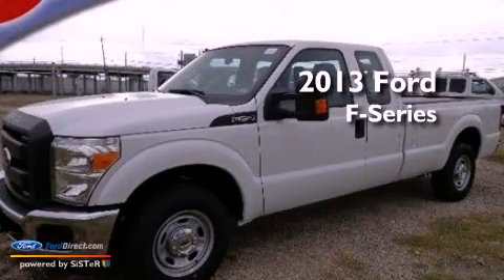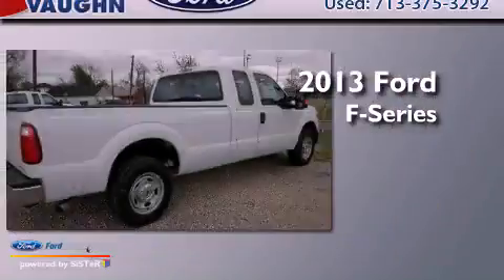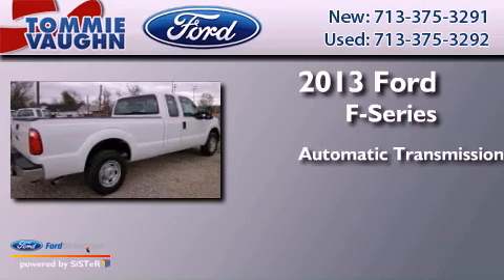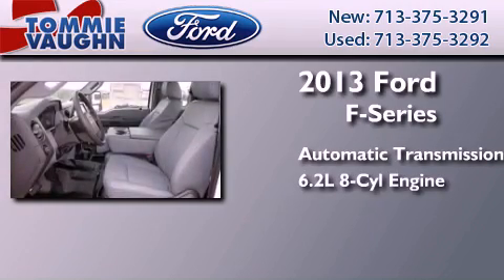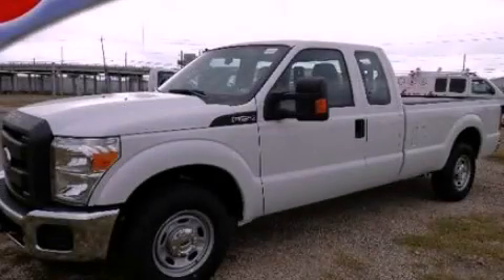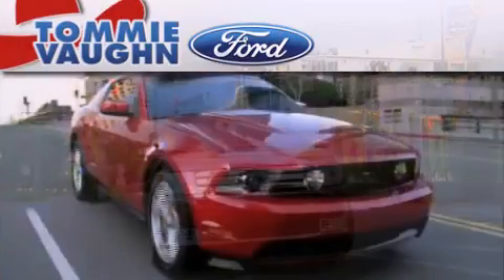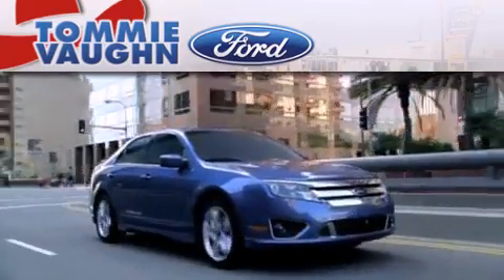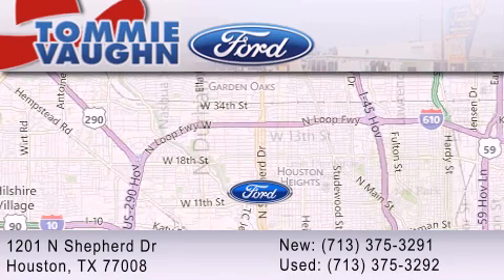2013 FORD F-250 Houston TX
Year : 2013
 Make : FORD
 Model : F-250
 Engine : 6.2L V8 16V MPFI SOHC
 Trans . : 6-SPEED AUTOMATIC
 Exterior : OXFORD WHITE
 Miles : 3
 Interior : STEEL
 Stock : DEA84752

 1201 N. Shepherd